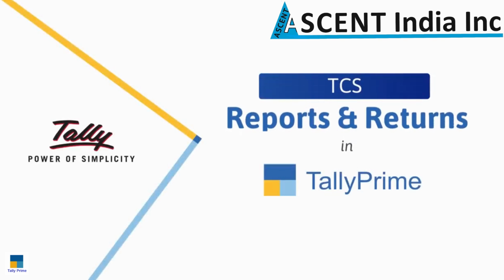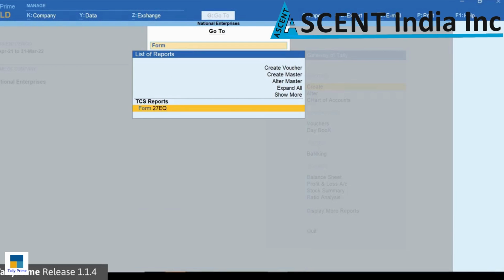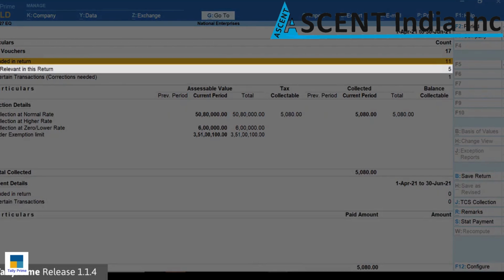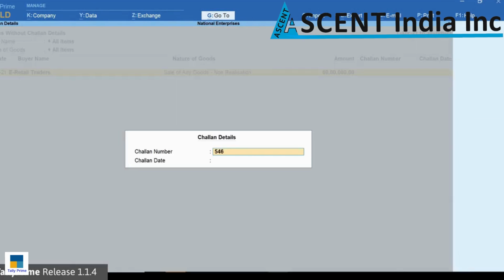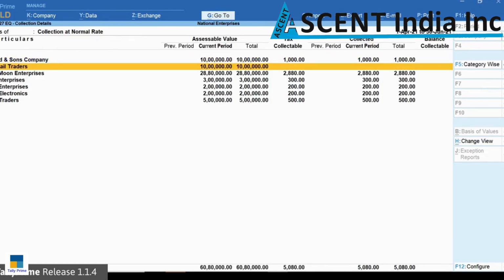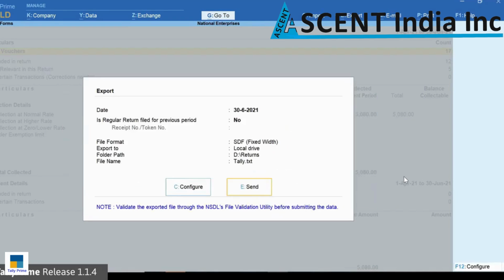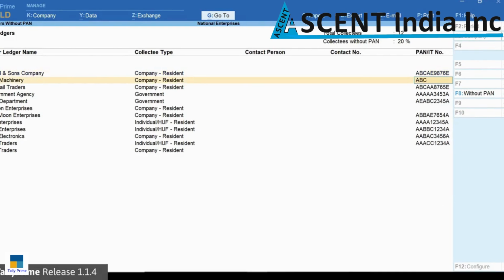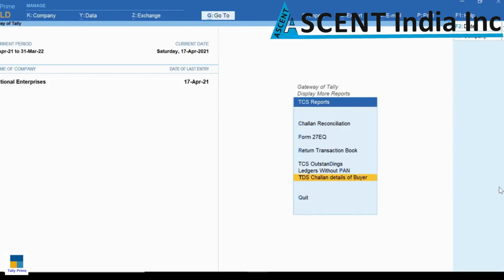TCS Reports and Returns in TallyPrime || ASCENT INDIA INC